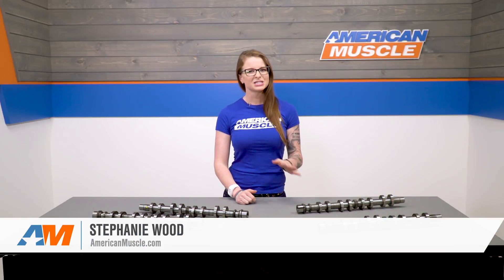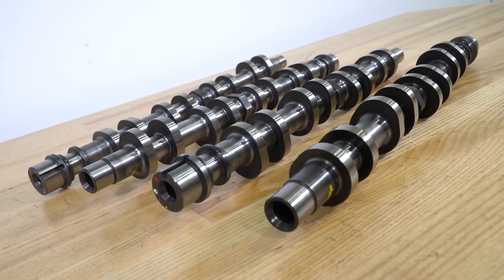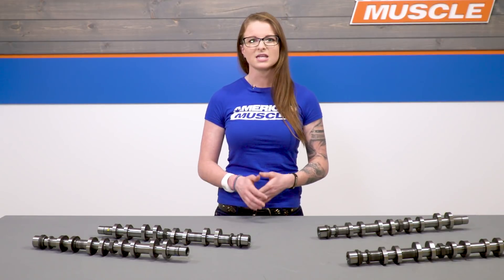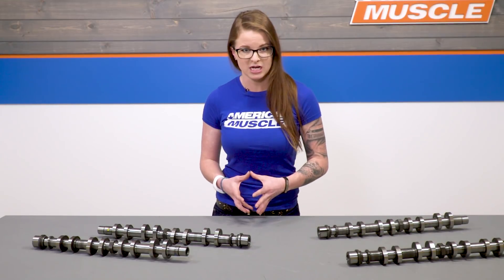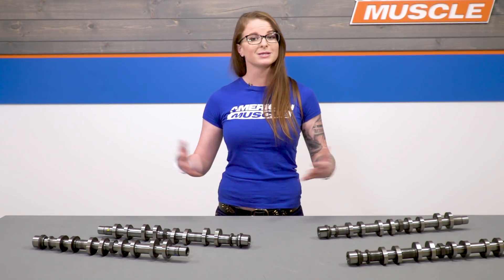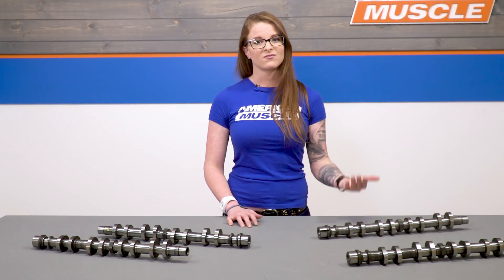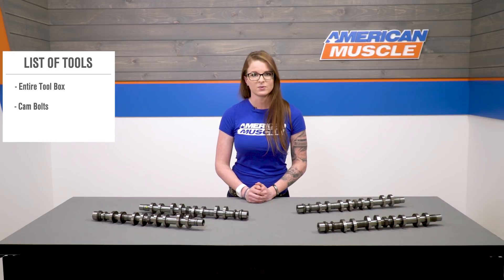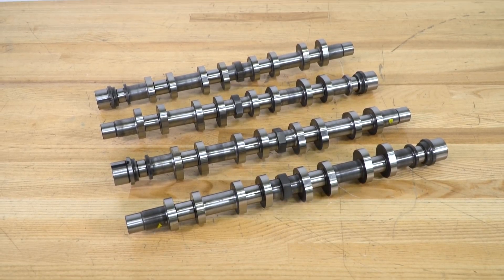1996-2012 Mustang Cobra, Mach 1 & GT500 Comp Cams XE-R Supercharged Nitro Stage III Camshafts Review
Optimize your supercharged or nitrous-injected DOHC 4 valve Mustang's power on the street and drag strip by allowing your engine to breathe with these Comp Cams XE-R Supercharged/Nitrous Stage III Camshafts. These camshafts are sold as a set of 4 and require computer modifications, a larger throttle body, mass air, injectors, exhaust upgrades, lower gears, 792-32 Steel Retainers and 26123-32 Comp Cams Valve Springs to work properly.

Item 30125
MPN# 106460

Perfect for Heavily-Modified Mustangs. Is your 1996 to 2004 Cobra, Mach 1, and 2007 to 2012 GT500 equipped with forced-induction and/or nitrous systems? The Comp Cams XE-R Supercharged/Nitrous Stage III Camshafts is perfect for your engine set-up. These camshafts are designed to precisely optimize the horsepower and torque output of your high-performance Mustang for a more exhilarating ride. Sold as a set of four camshafts (two intake, two exhaust cams), these cams have a duration of 273/275 degrees and total valve lift of 0.475/0.45 for intake/exhaust, respectively.

Race-Bred Quality. The Comp Cams XE-R Supercharged/Nitrous Stage III Camshafts are engineered for street and track use utilizing the finest OEM grade materials. Installing these camshafts in your Mustang will require ECU retuning, a larger-bore throttle body, fuel injectors, exhaust upgrades, lower gear ratios, and a set of Comp Cams Valve Springs 26123-32 (sold separately). This kit also requires Comp Cam Steel Retainers 792-32 (sold separately).

Professional Installation. Installing the Comp Cams XE-R Supercharged/Nitrous Stage III Camshafts requires the trained expertise of a professional mechanic. The camshafts are applicable to the 1996 to 2004 SVT Cobra, 2003 to 2004 Mach 1, and 2007 to 2012 Shelby GT500 Mustang. If your Mustang is equipped with an automatic transmission, you will need to install a 2500 stall (sold separately).